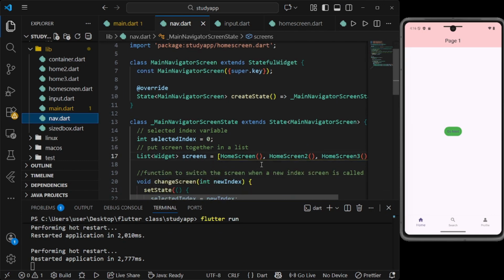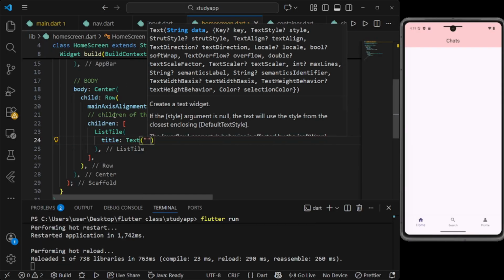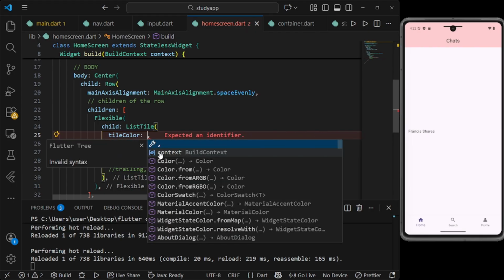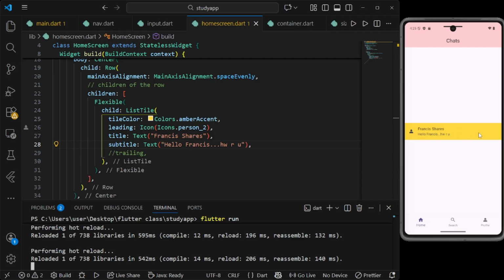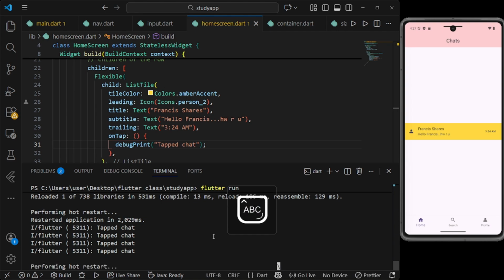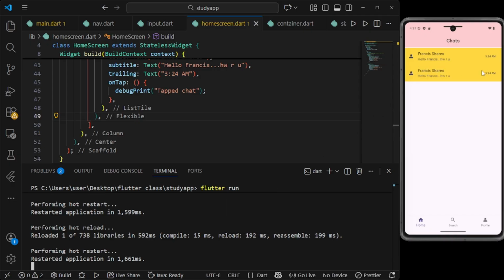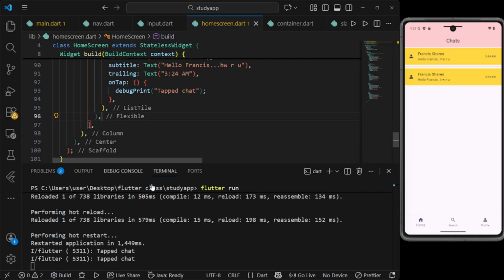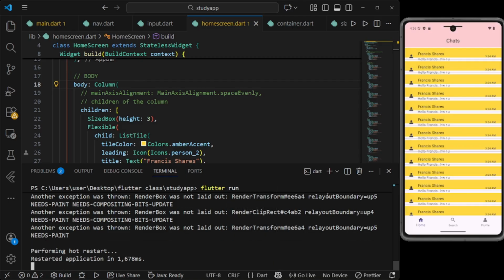Lesson 6: Building ListTile List in a Column